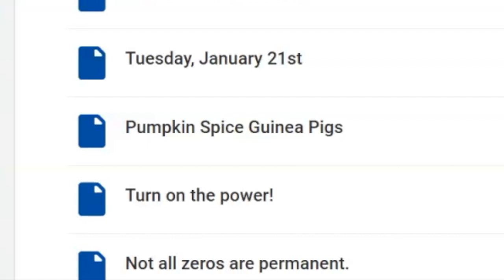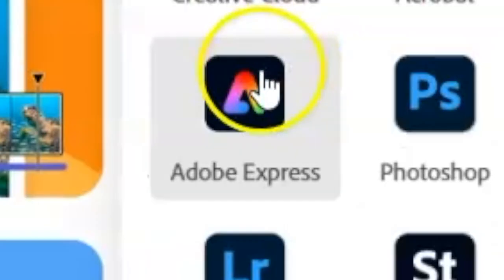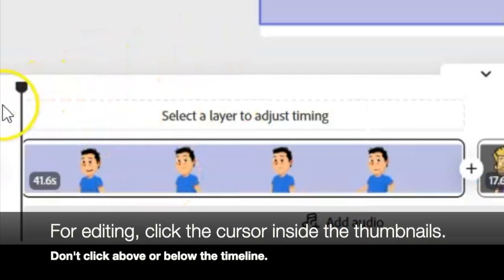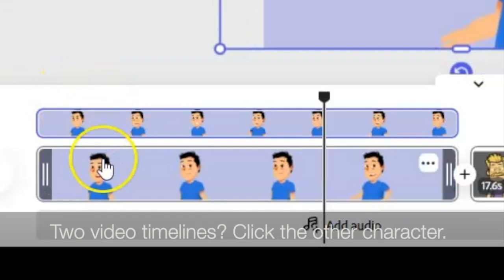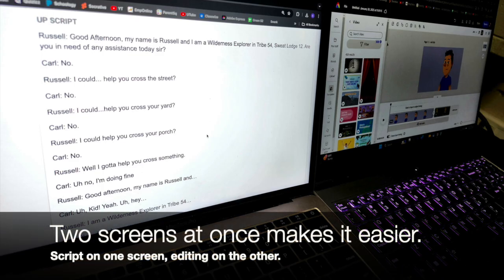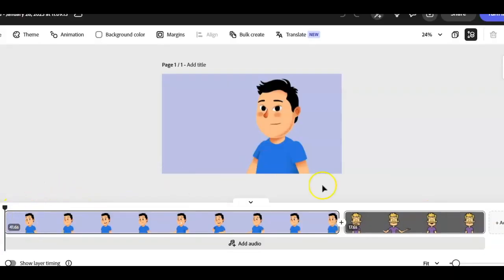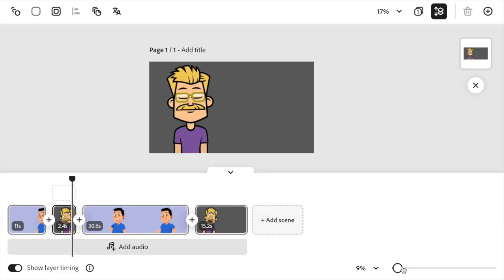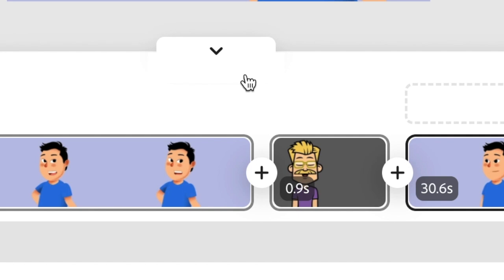Edit Up in Adobe Express